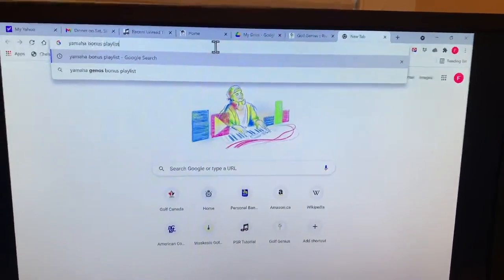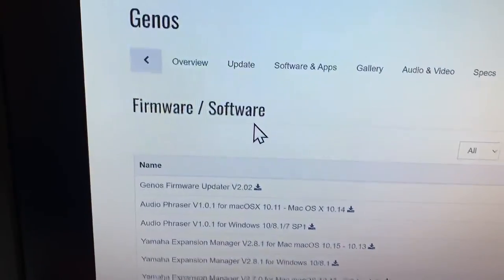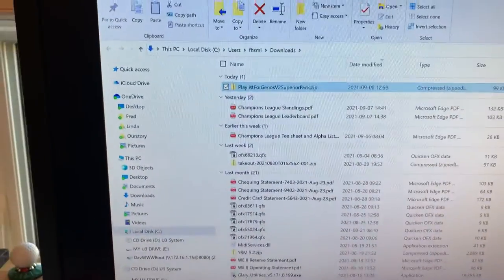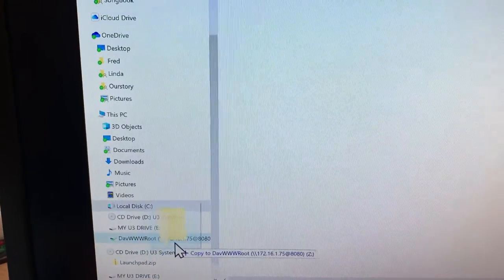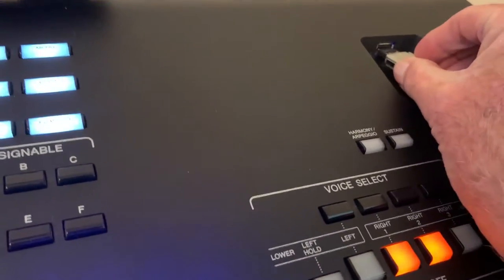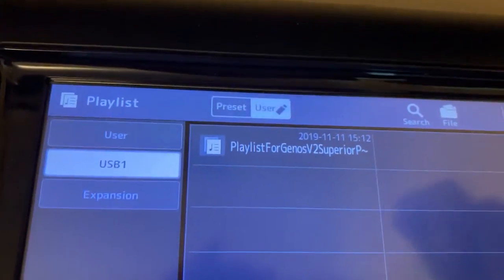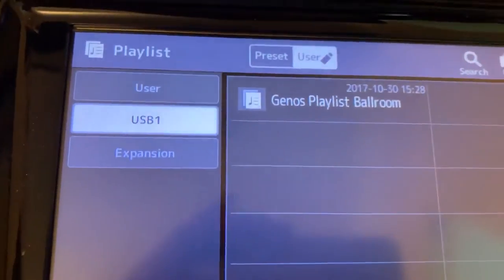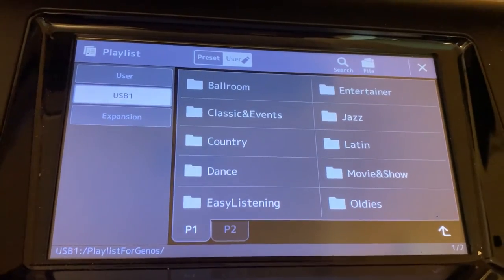Downloading Yamaha Playlist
How to download a Yamaha playlist to your computer, transfer and get it working on your keyboard.